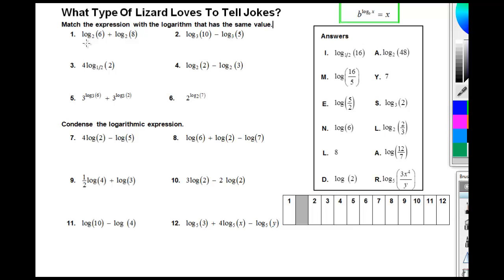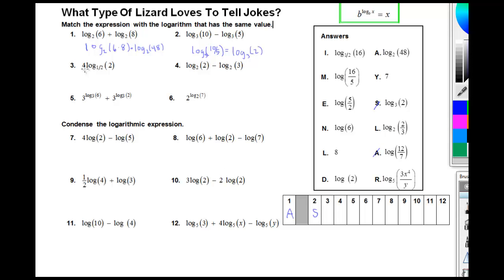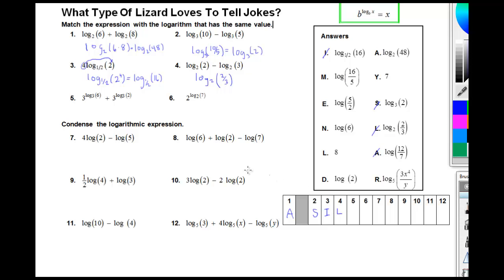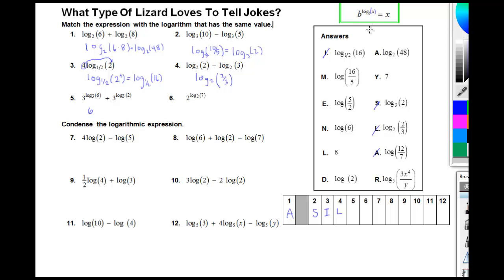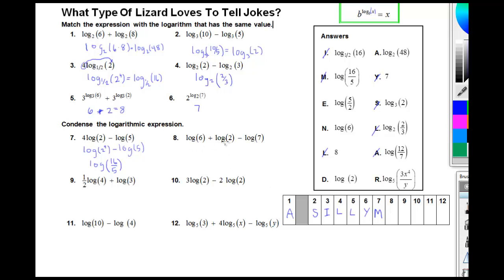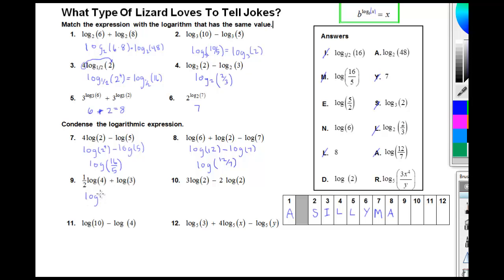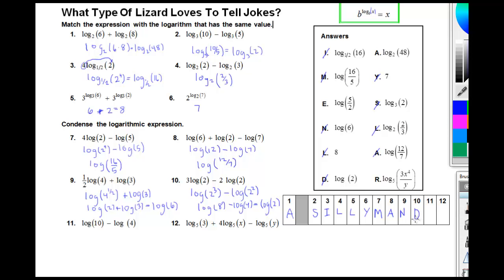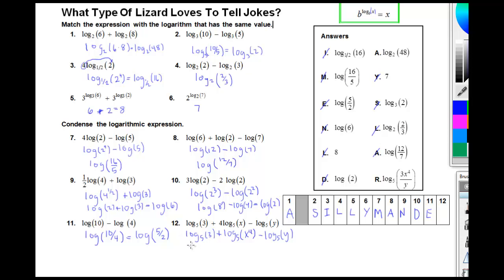Puzzle using Log Rules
Solutions to a puzzle problem with logarithm rules.